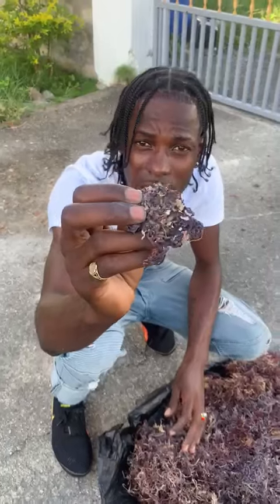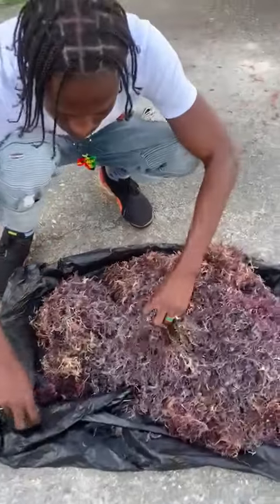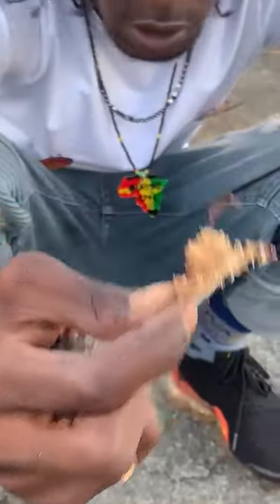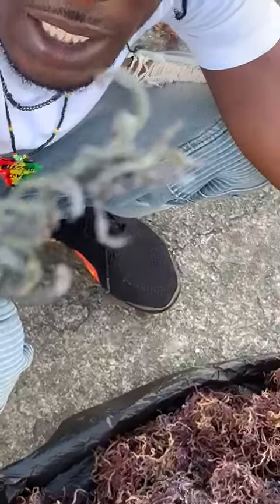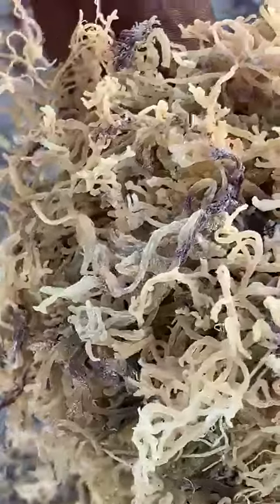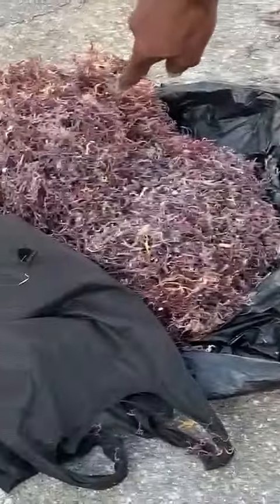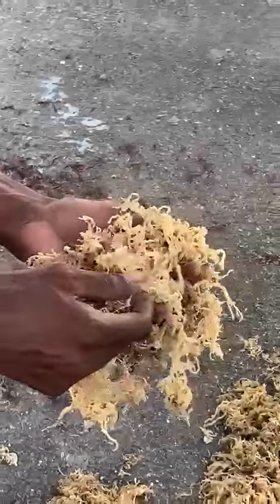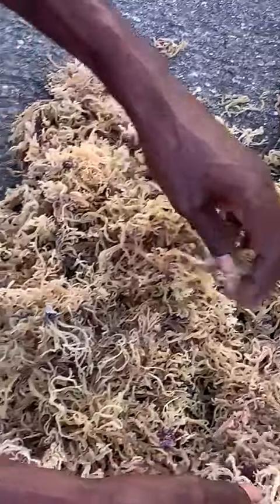Real Jamaican Sea Moss